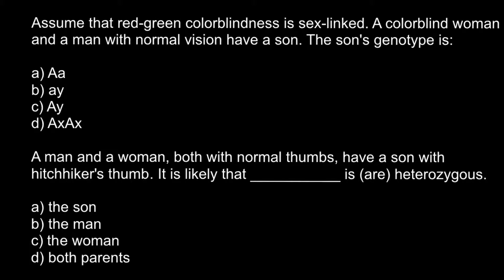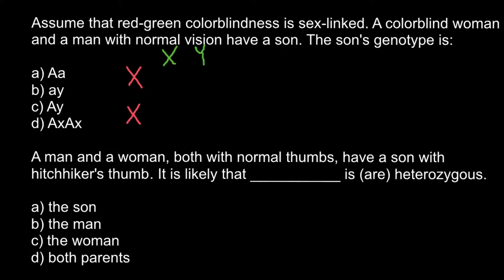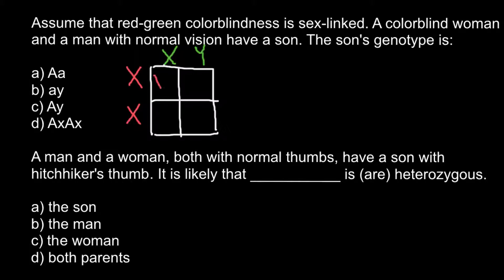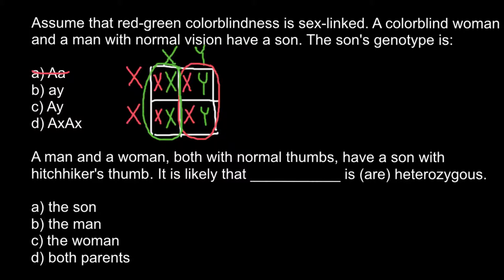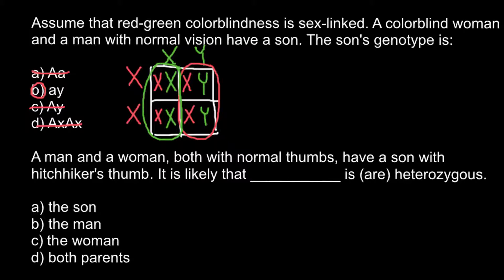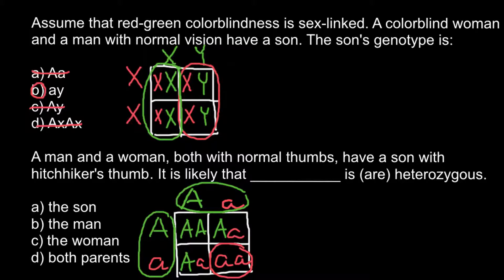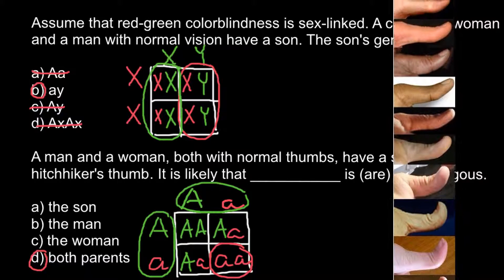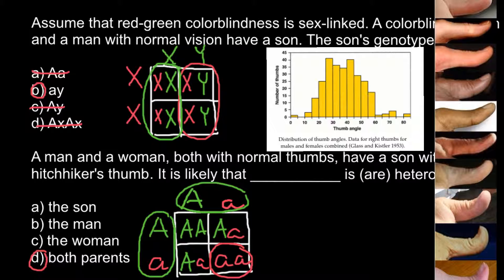How to analyse and solve heredity problems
Hitchhiker's thumb:
The myth
Some people have "hitchhiker's thumbs," which bend backwards with a large angle between the two segments (phalanges). The myth is that there are just two kinds of thumbs, straight thumbs (S) and hitchhiker's thumbs (H), and the trait is controlled by a single gene with two alleles, with the allele for S being dominant. This was proposed by Glass and Kistler (1953) and has been the subject of very little research since then. Hitchhiker's thumb is often used to demonstrate genetics, but neither part of the myth is true: thumbs don't fall into two discrete categories, and the trait is not controlled by a single gene.
The reality (watch the video)
Thumbs ranging from straight to hitchhiker.
Harris and Joseph (1949) measured the angle between the first and second phalanges of the thumb on X-rays of 294 individuals. They found a continuous distribution, with most individuals having intermediate values, not the two distinct kinds of thumbs described in the myth:
 graph of thumb angles (watch the video)
Distribution of thumb angles. Data for right thumbs for males and females combined (Harris and Joseph 1949).
Glass and Kistler (1953) did a similar study, except they used a protractor held against the outside of the thumb to measure the thumb angle, and obtained the following results:
graph of thumb angles
Distribution of thumb angles. Data for right thumbs for males and females combined (Glass and Kistler 1953).
Glass and Kistler (1953) arbitrarily called all thumbs with an angle equal to or greater than 50 degrees "hitchhiker's thumbs." They gave no explanation for why they picked 50 degrees as the dividing point. They noted that many individuals would then have one hitchhiker's thumb and one straight thumb; they classified these individuals as having the hitchhiker's thumb trait. Glass and Kistler (1953) had different people measure the thumbs, and the repeated measurements often differed by several degrees, which would mean that many people would be considered to have a hitchhiker's thumb by one observer but not by a different observer.
I searched the internet for pictures of thumbs (it was easy, because lots of people give the thumbs-up sign when they get their picture taken) and arranged them from straightest to most bent. As you can see, there's a range of thumb angles, from straight to nearly 90 degrees, with no clear division between hitchhiker and non-hitchhiker thumbs.
Family studies
Glass and Kistler (1953), having decided that anyone with one or both thumbs having an angle equal to or greater than 50 degrees had the hitchhiker's thumb trait, collected the following family data:
Parents S offspring H offspring Percent S
S x S 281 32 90%
S x H 71 37 66%
H x H 1 30 3%
They concluded that thumb type was a simple Mendelian trait, with the allele for S dominant. The single individual who didn't fit this model (the S offspring of two H parents) was explained as an example of incomplete penetrance, meaning that other genes or non-genetic factors also influence the trait. Glass and Kistler (1953) were too polite to mention incorrect paternity as another possible explanation.
The only other family study on hitchhiker's thumb that I am aware of is Beckman et al. (1960):
S x S 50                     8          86%
S x H 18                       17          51%
H x H 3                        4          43%
If the myth were true, two parents with hitchhiker's thumb could not have a child with a straight thumb. The three S offspring of H x H parents are inconsistent with a two-allele model in which the allele for S is dominant.
Conclusion
While there is a genetic influence on thumb angle, thumbs do not divide into two categories, hitchhiker's and non-hitchhiker's. Instead, the thumb angle varies continuously, with most thumbs having intermediate values. You should not use hitchhiker's thumb to demonstrate basic genetics.